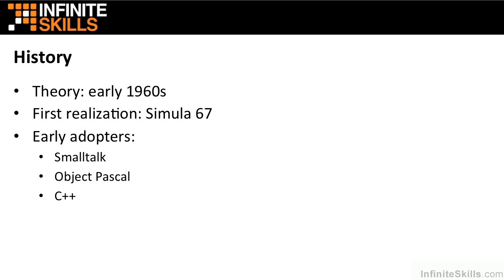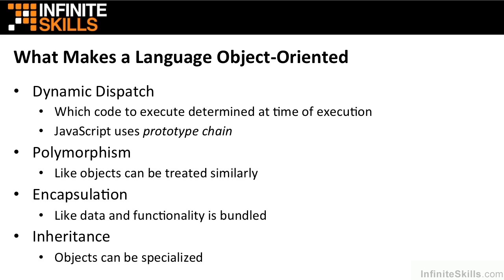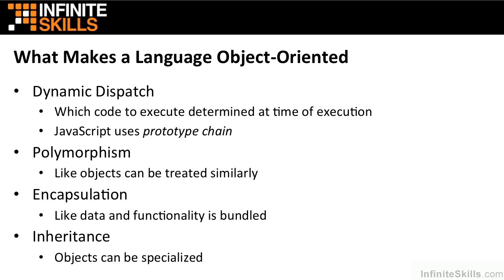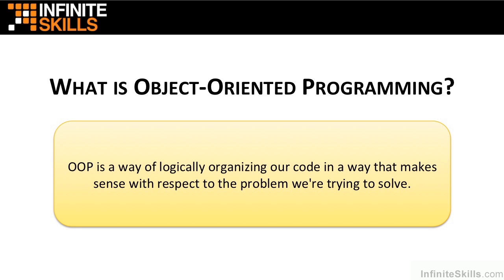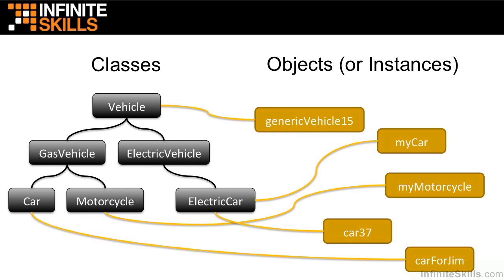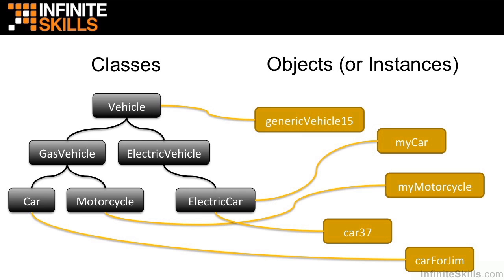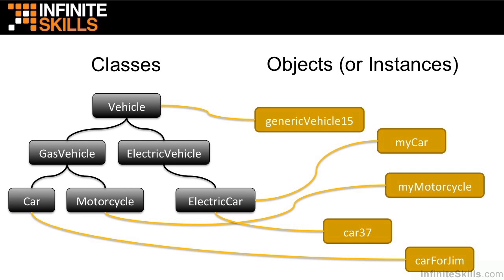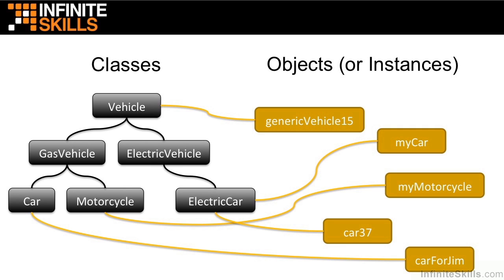Object-Oriented Programming with JavaScript Tutorial | Understanding Object-Oriented Programming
Want access to all of our Programming training videos? Visit our Learning Library, which features all of our training courses and tutorials

More details on this Object-Oriented Programming with JavaScript training can be seen This clip is one example from the complete course. For more free Programming tutorials please visit our main website. YouTube